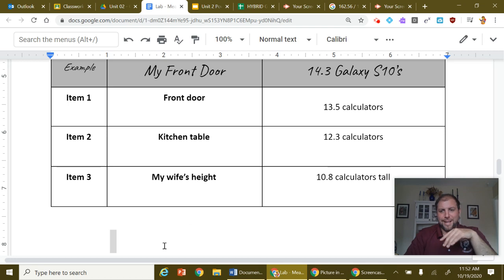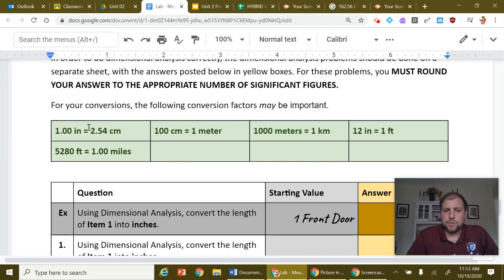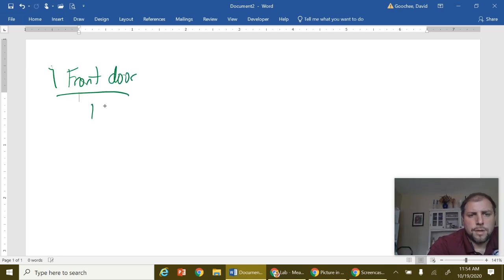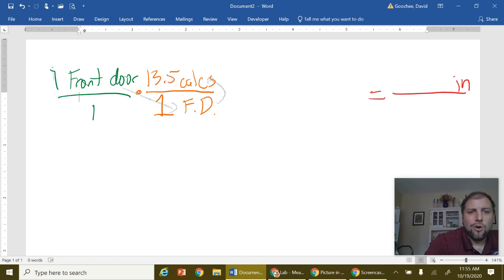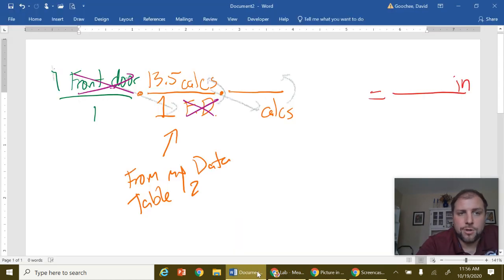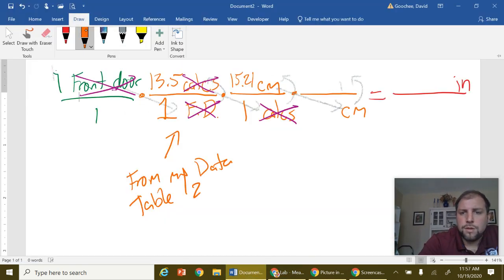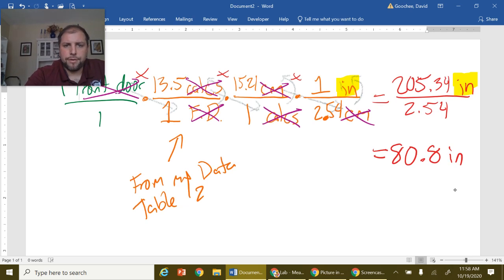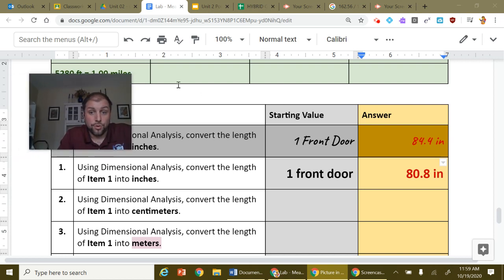Lab 4 (Pt 3) - D.A. Calculation #1